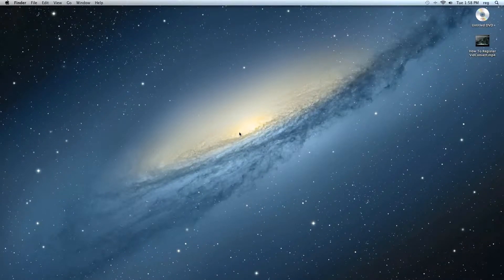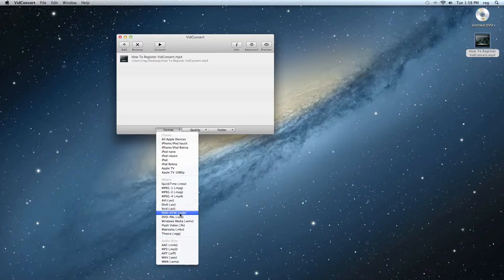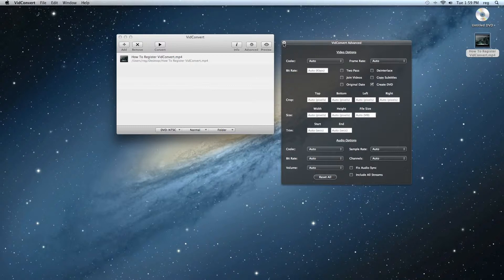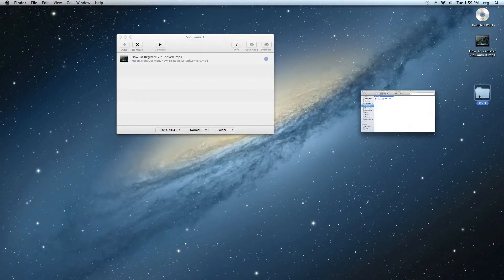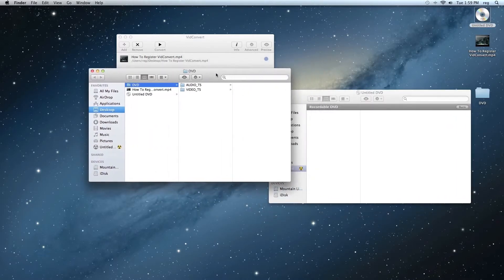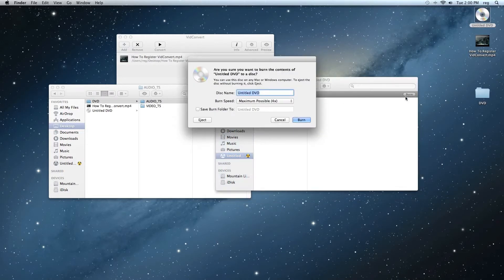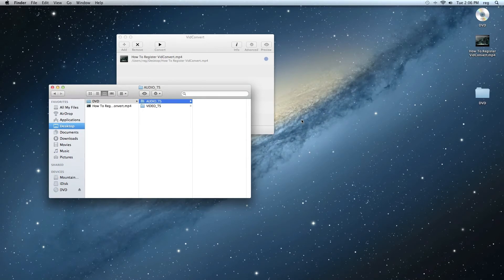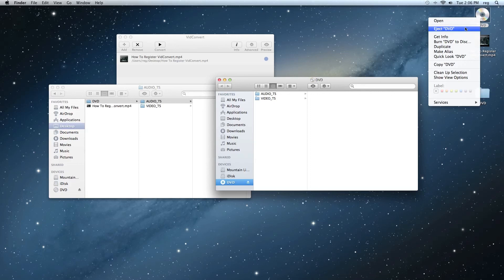How to Create a DVD using VidConvert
This video will show you how to create a DVD using VidConvert that will play in standalone DVD players.